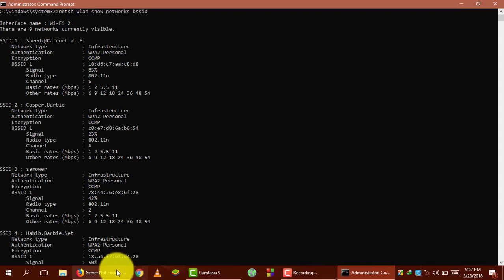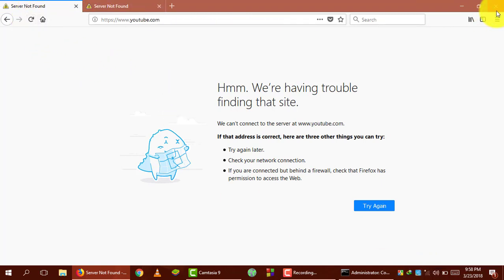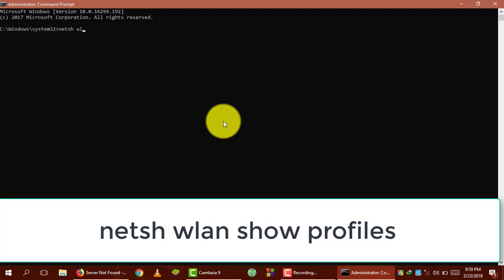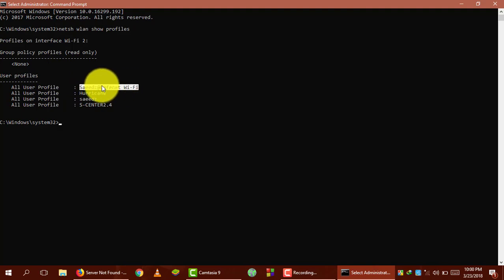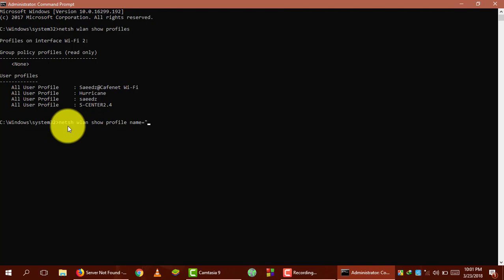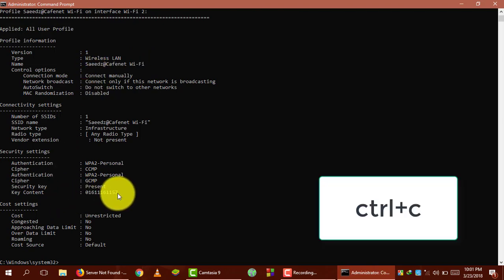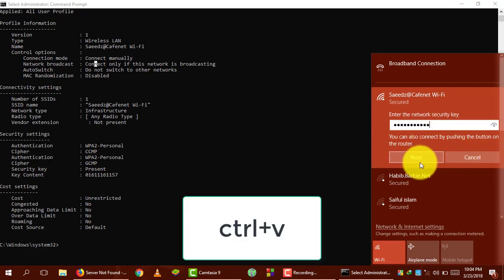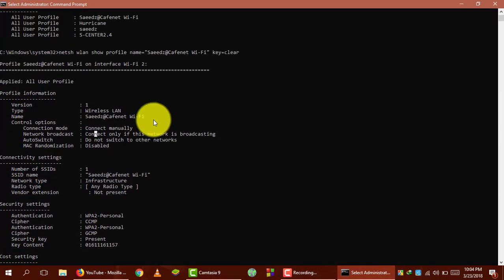Hack any wifi password 10000%